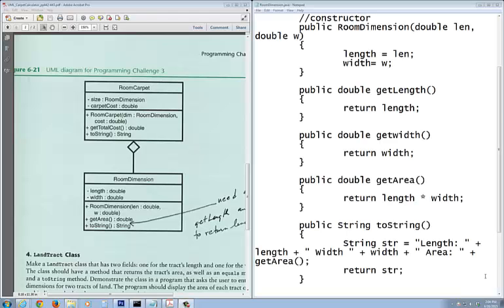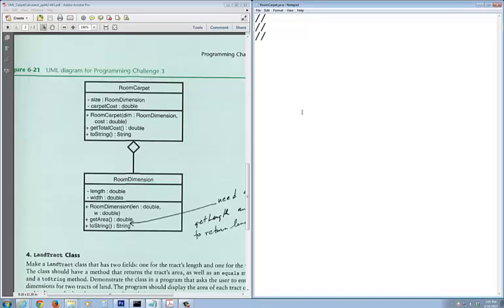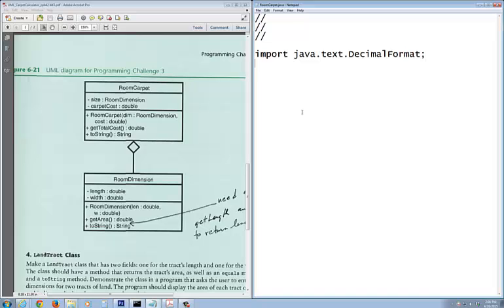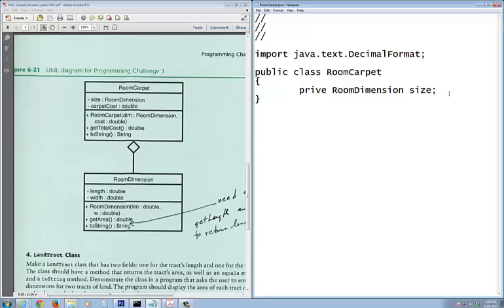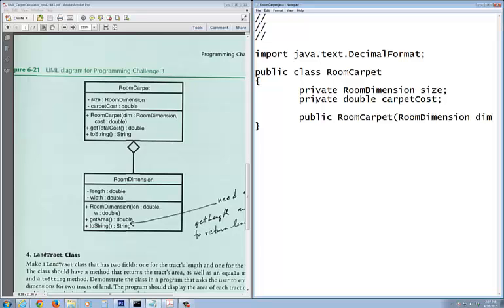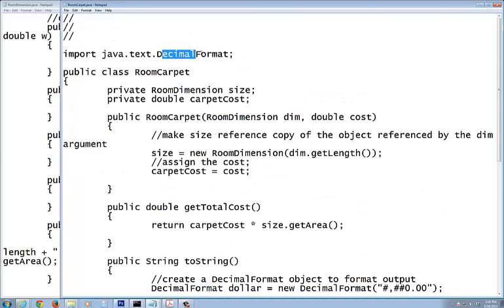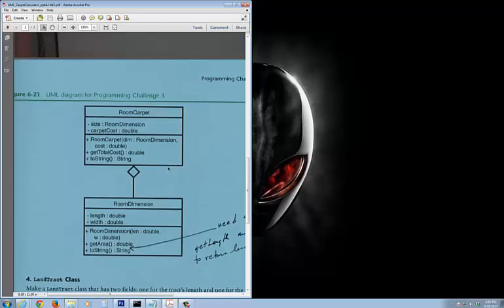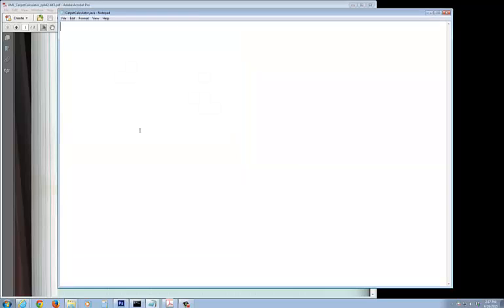COSC 1437 - Carpet Calculator, part B